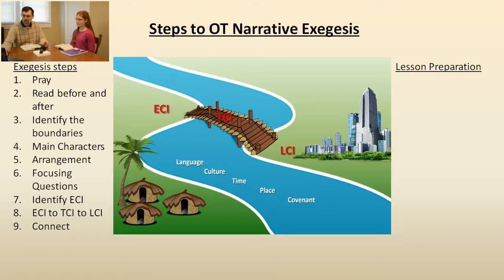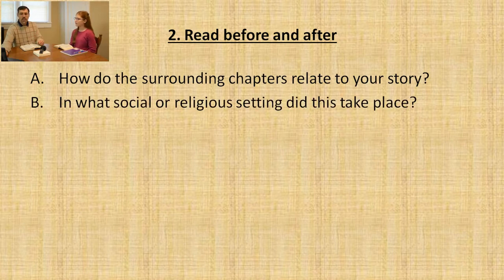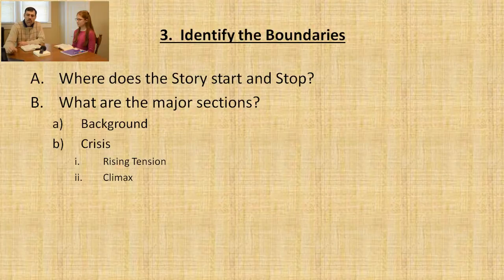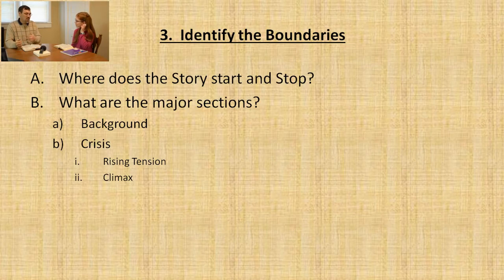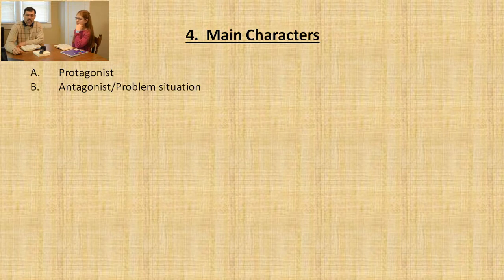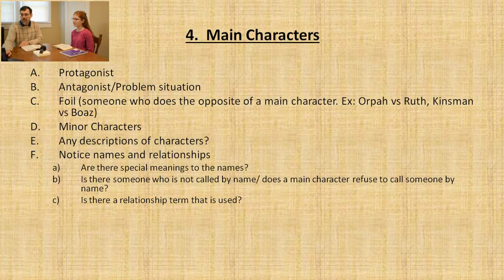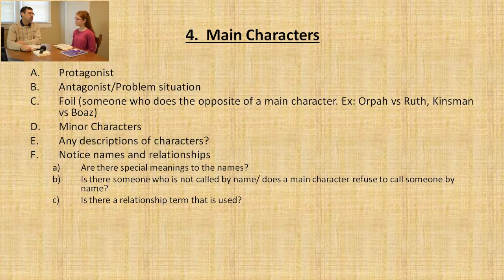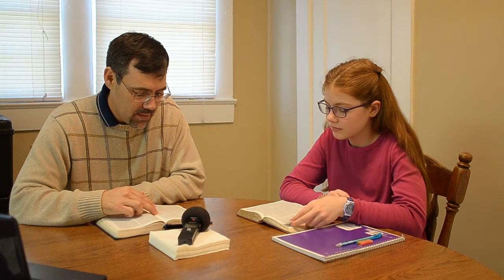Narrative Lesson 4: Steps 3 and 4; 1 Samuel 4-7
In this video we identify how many stories are found in 1 Samuel 4-7.  We then go over steps 3 and 4 in detail.